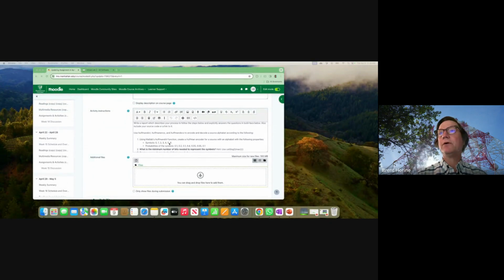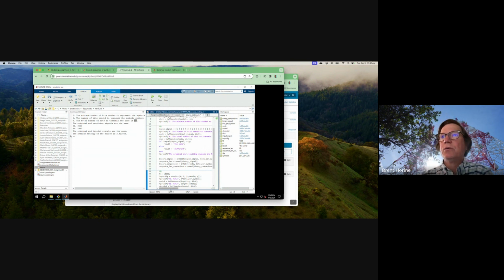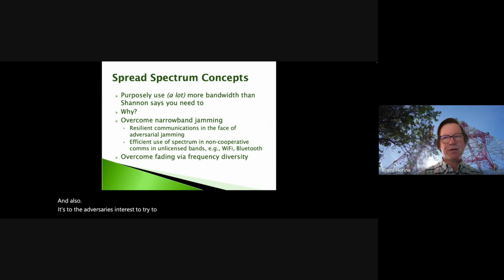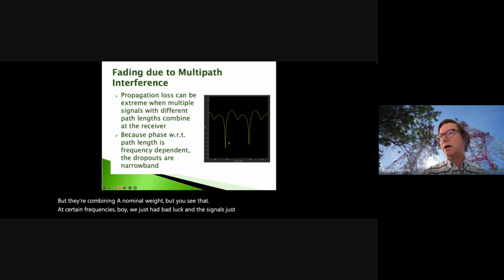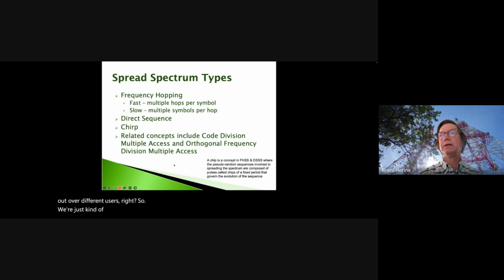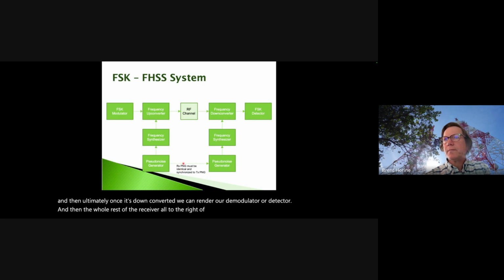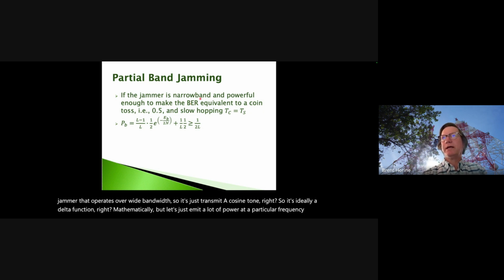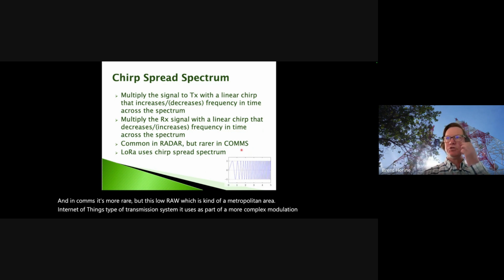EECE 474 Modern Comm Sys Lecture 19 Spread Spectrum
Spread Spectrum Lecture 19 Spring 2024
EECE 474 Modern Communication Systems
Manhattan College